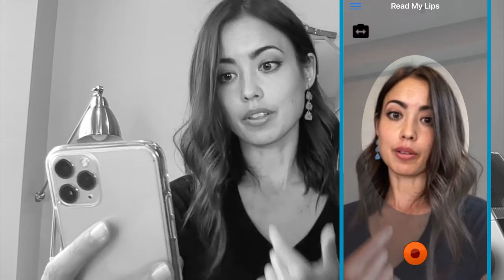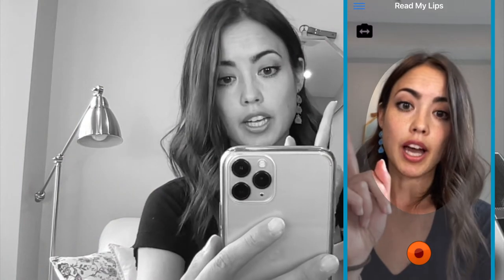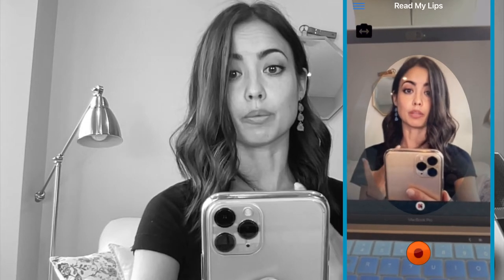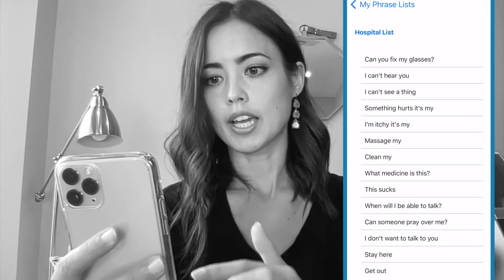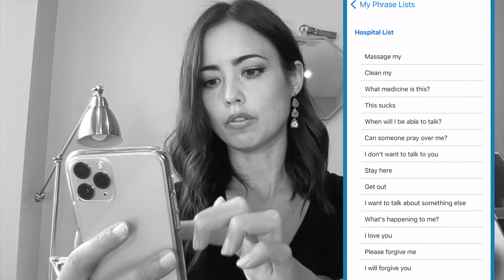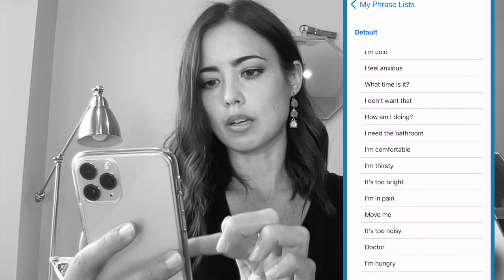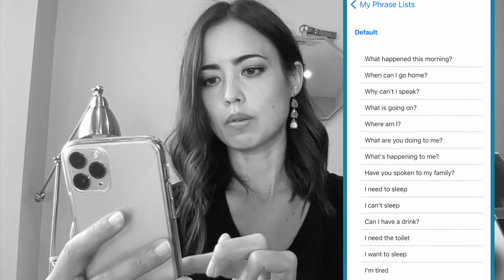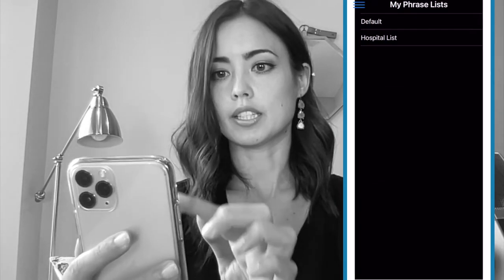App Overview: SRAVI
Today we will be talking about an innovative new app designed to "give a voice to the voiceless". So whether you are a healthcare provider, caregiver, or individual who has lost your voice due to a medical procedure- check out this app overview to learn more about the SRAVI app.